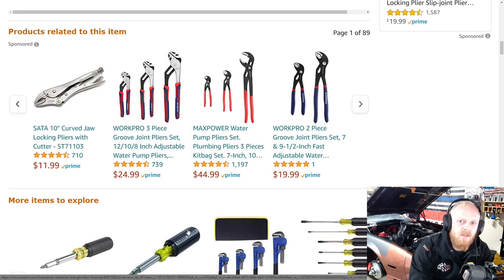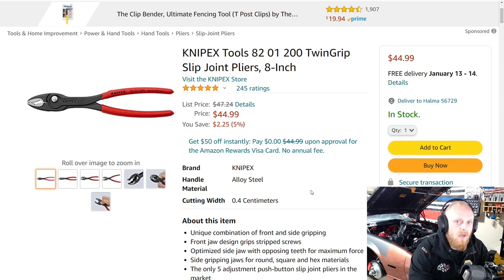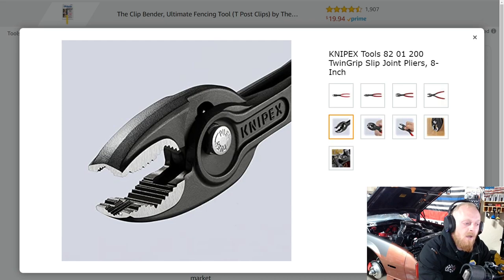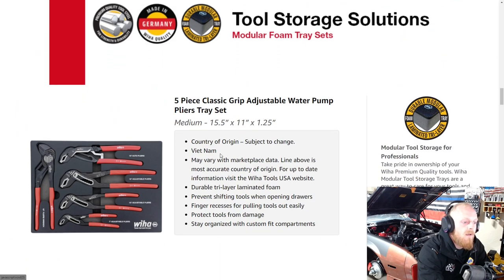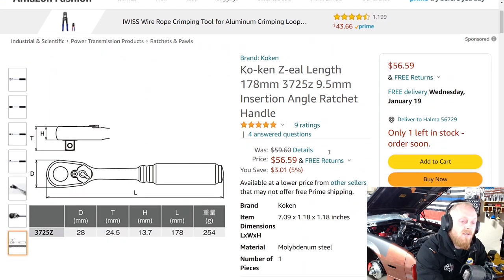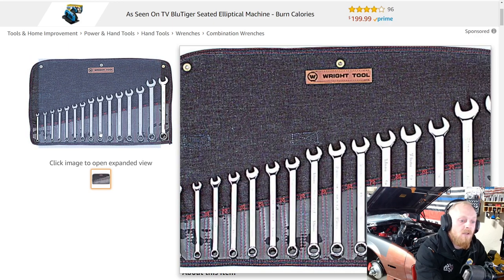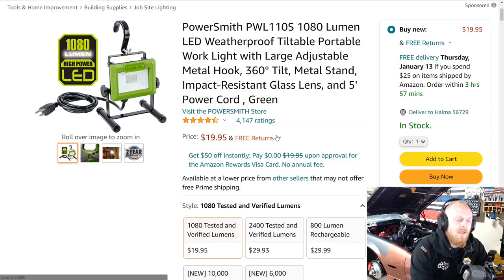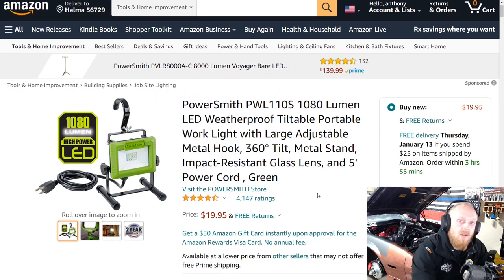Great Amazon Tool Deals Knipex Channellock Koken Wright Tools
Here I am going over this weeks Amazon tool deals. Please share your thoughts on these tools in the comments if you have used any of them. I will also have these and many other tools linked below in the TOOLS and TOOLS CONT Link.